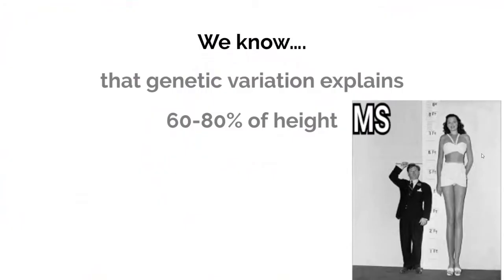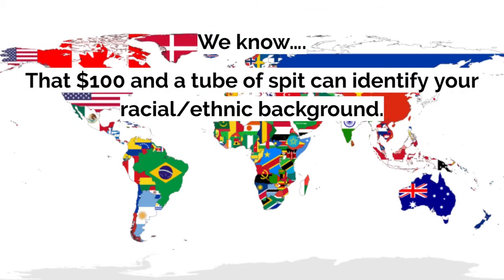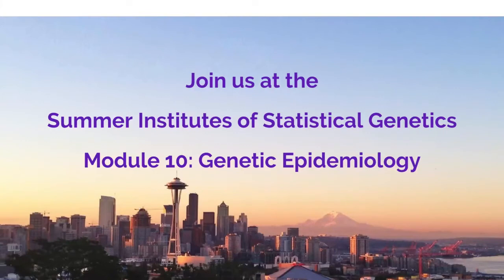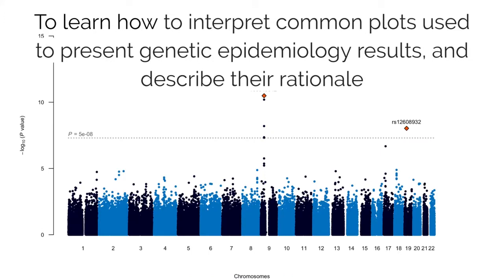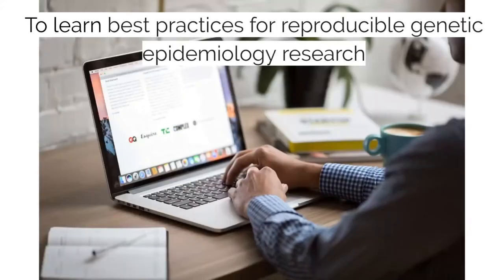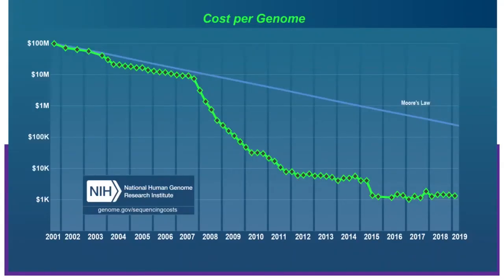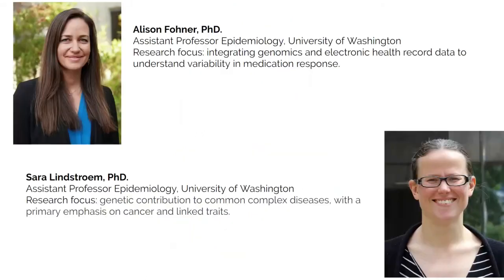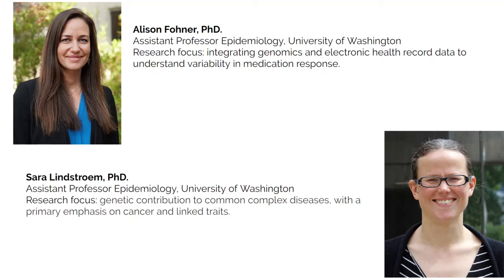SISG 10 Genetic Epidemiology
Instructors Alison Fohner and Sara Lindstroem preview Module 10: Genetic Epidemiology of the Summer Institute in Statistical Genetics.